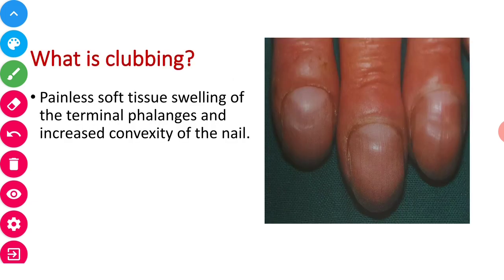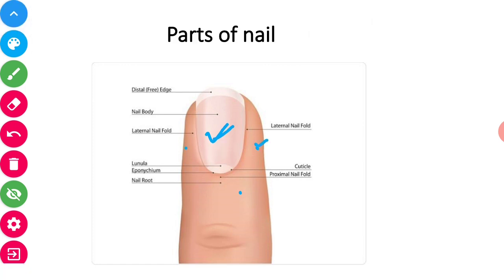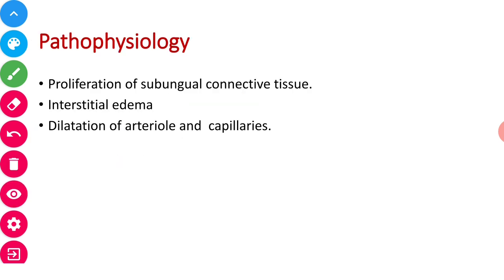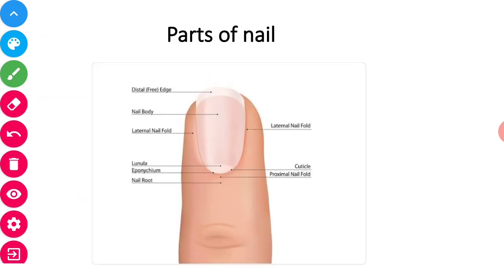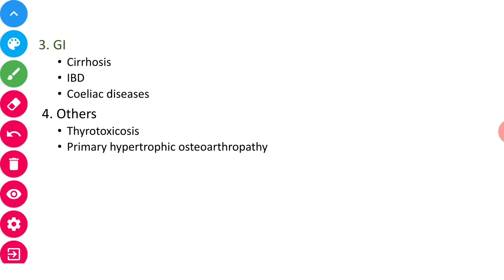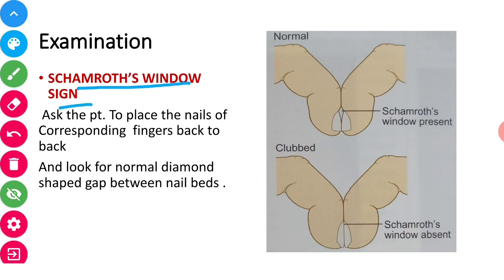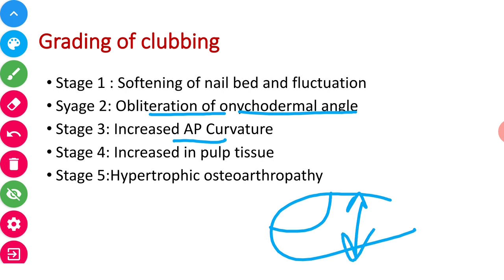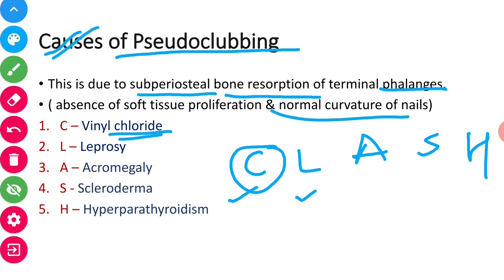what is clubbing | nail clubbing causes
What is clubbing?
NailClubbing is described as painless soft tissue swelling of the terminal phalanges and increased convexity of nail.

1. Definition of clubbing
2. Nail parts
3. Onychodermal angle / Lovebonds angle
4. Causes of clubbing
5. Grading
6. Pathophysiology of clubbing
7.Pseudoclubbing

For more videos on surgery lectures -